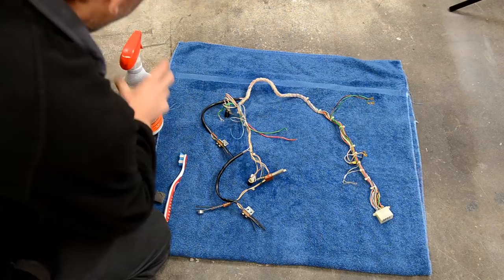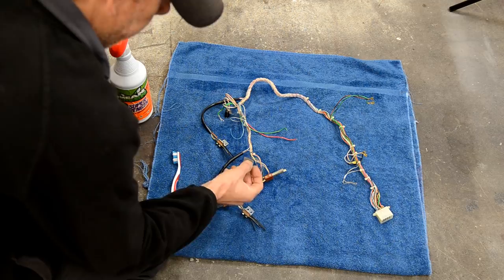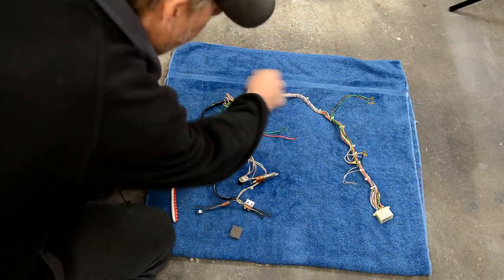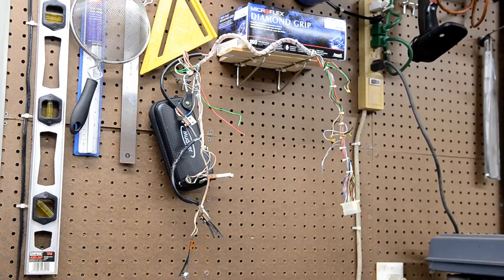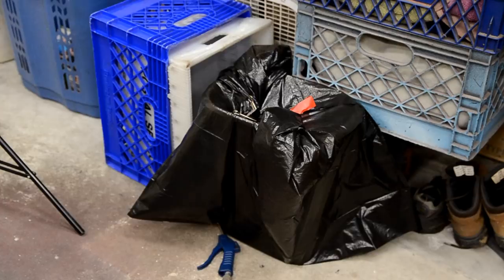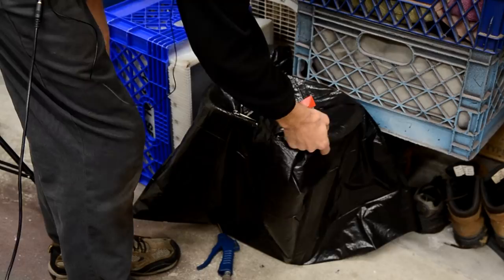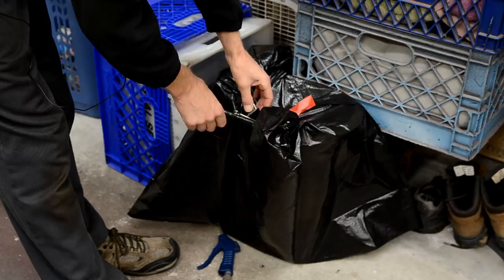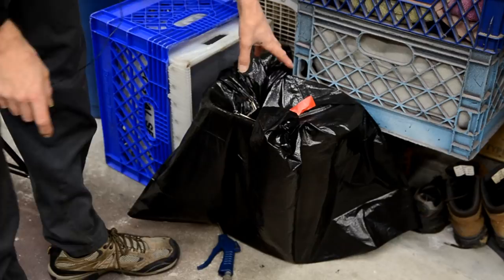Pinball Restoration Update: Gottlieb Count-Down Ep. #3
In this episode we will get all the coin door parts restored, put back together and bolted back on the cabinet.
Finish up some loose ends on the cabinet and bring it into the gameroom and get it set up on legs.

My Vintage Pinball on YouTube

If you have a question or comment you would like me to read and answer on video, send me a Viewer Mail to . BE sure to put "Viewer Mail" in the subject line.

Follow MyVintagePinball starring PinDude on Facebook!